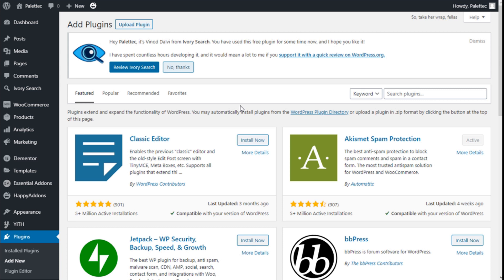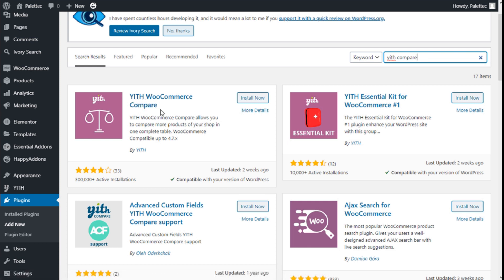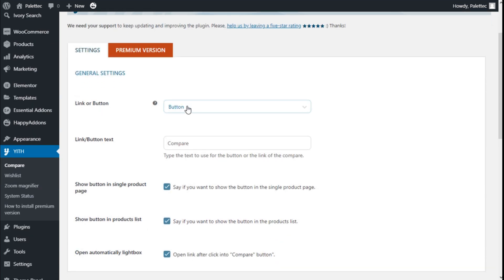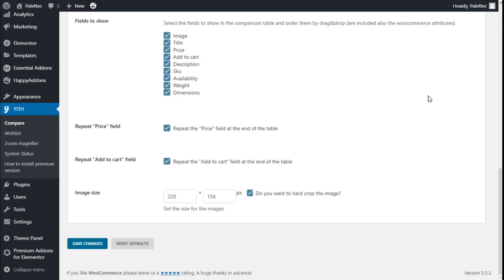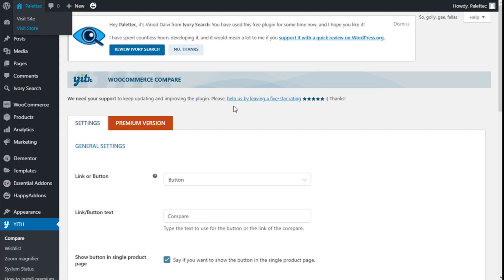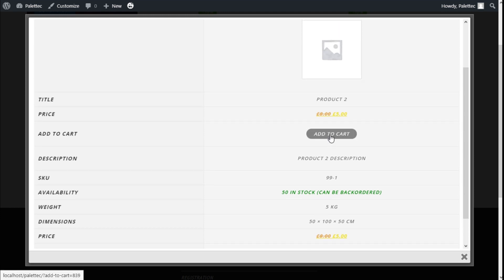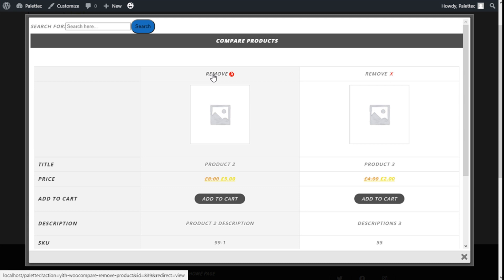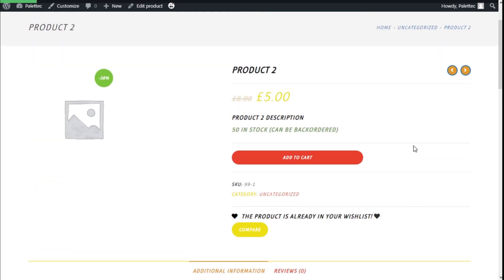How to add a Compare Feature to your Woocommerce Store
Learn How to add a Compare Feature to your Wordpress Store using YITH Woocommerce Compare and Woocommerce Plugin.